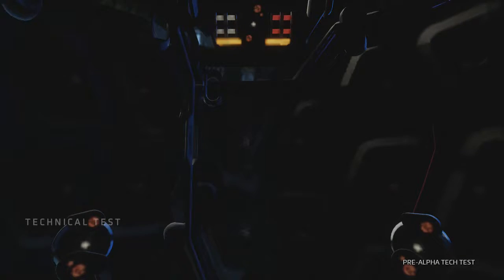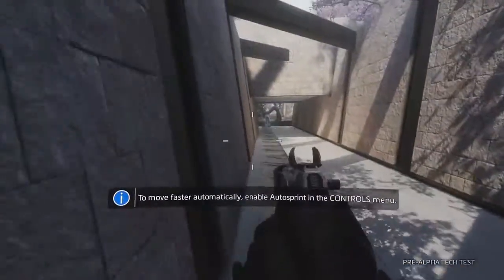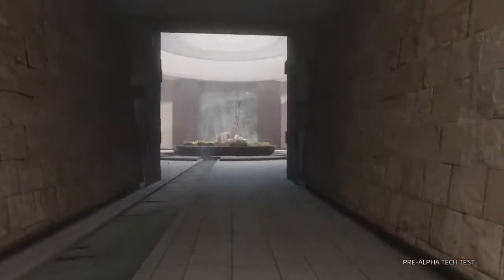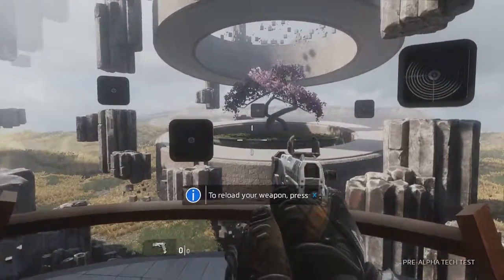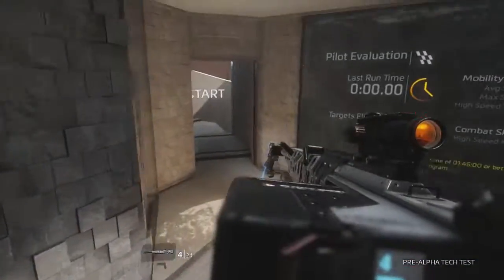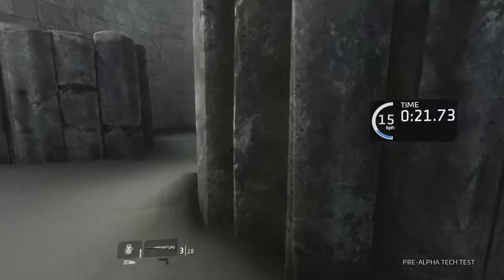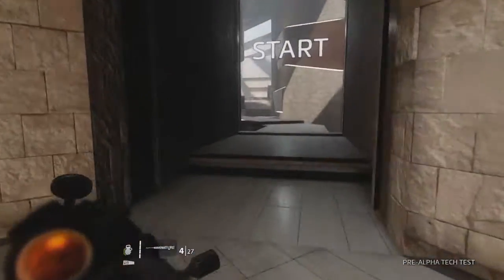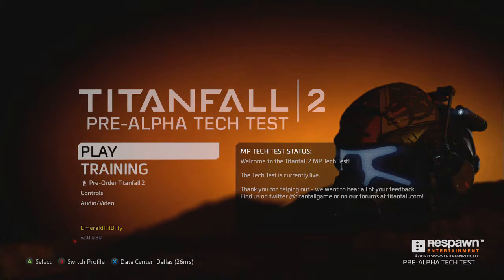Titanfall 2 Tutorial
Titanfall 2.